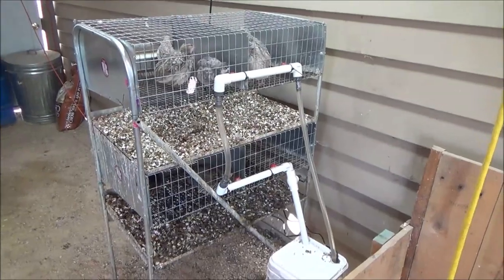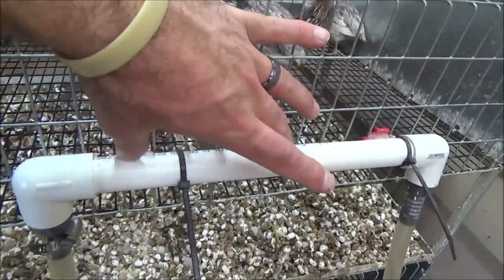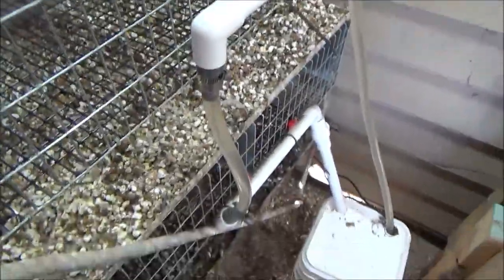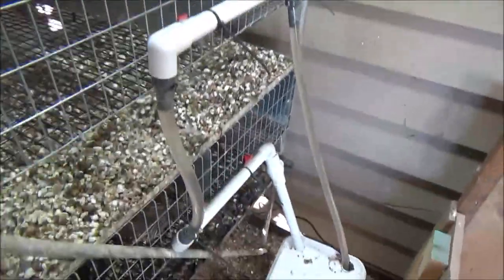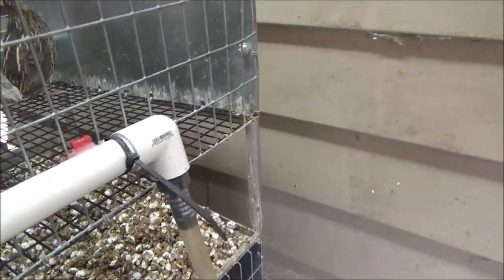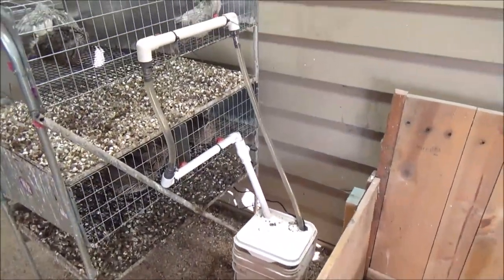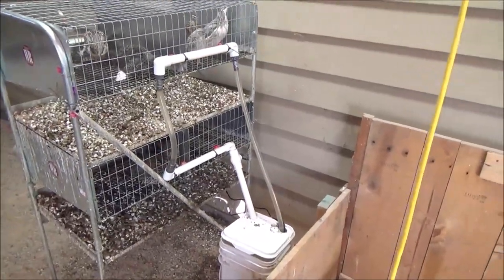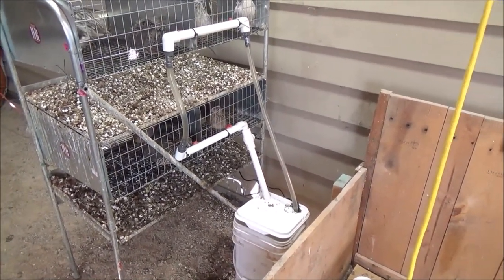Frost Free Water System for Quail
This is the Beta version of my frost free quail cage watering system. Still getting the finishing touches done with some r&d, but this system should be available in the coming months. Or you can try putting something similar together yourself.